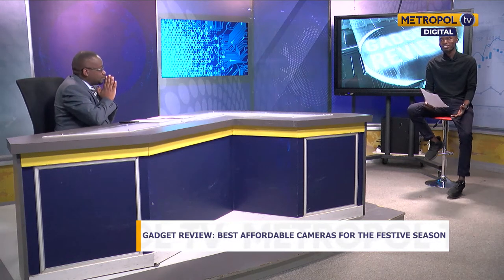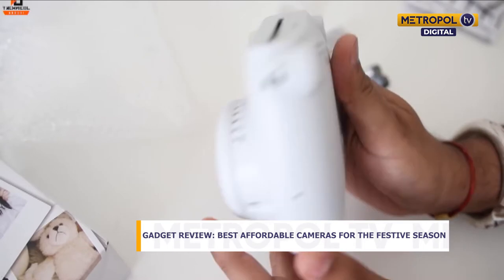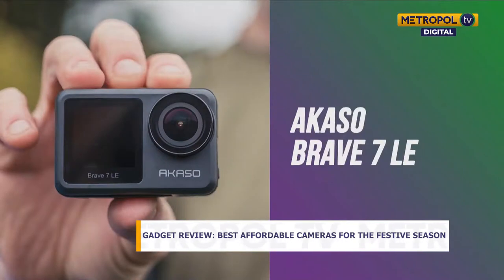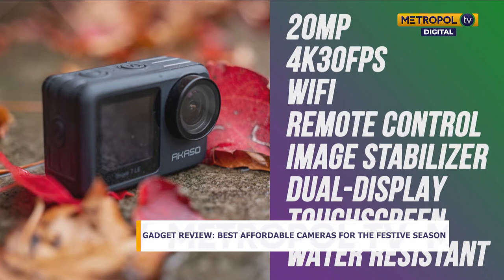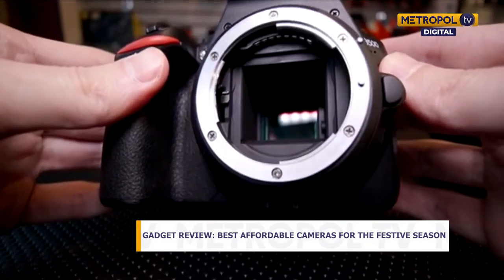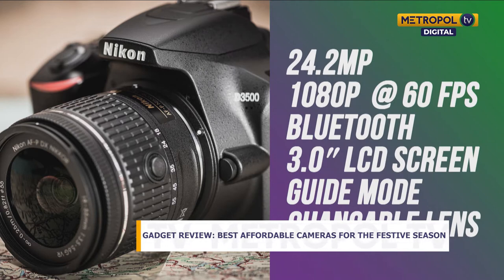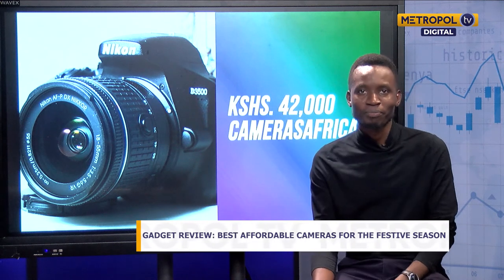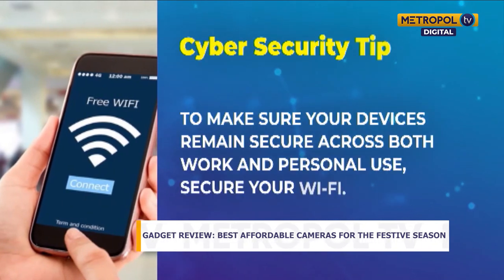Best affordable cameras for the holiday season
GUEST: Joe Wanjara